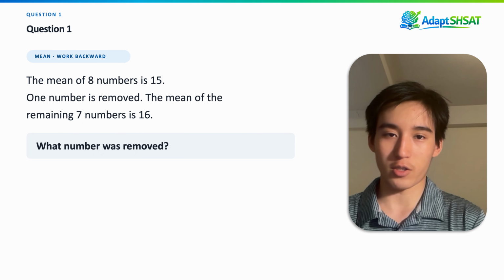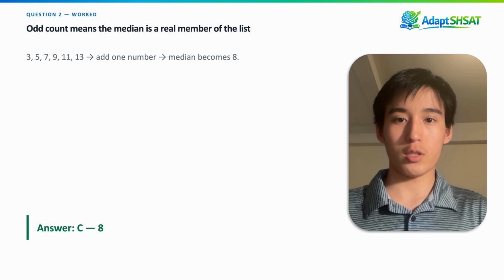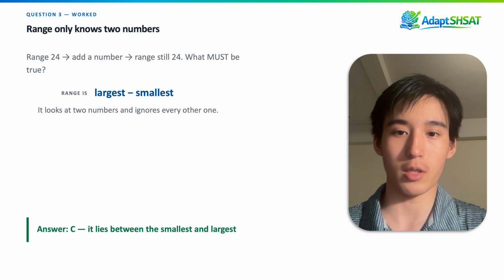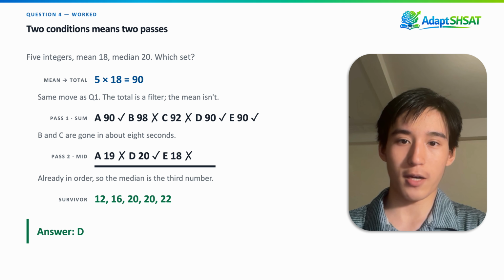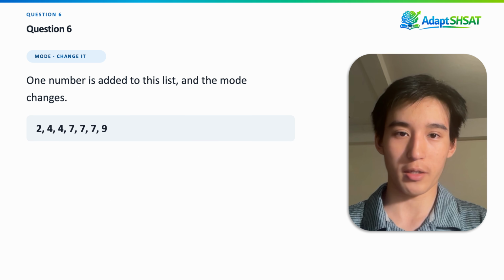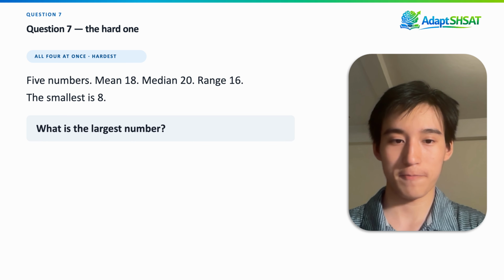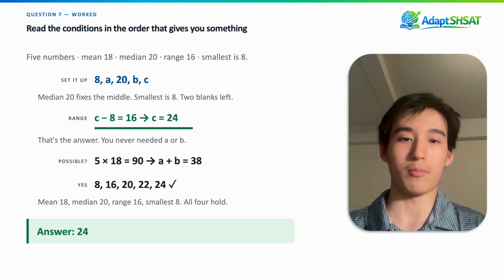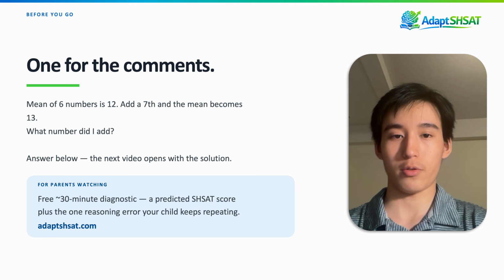All of the SHSAT Math Traps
Part one of our series on how to navigate the SHSAT's various math traps!